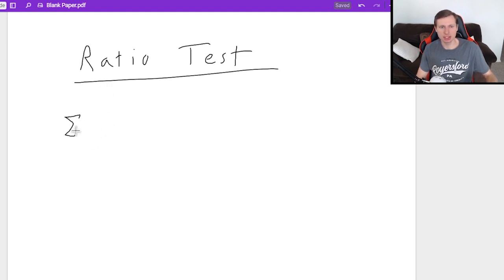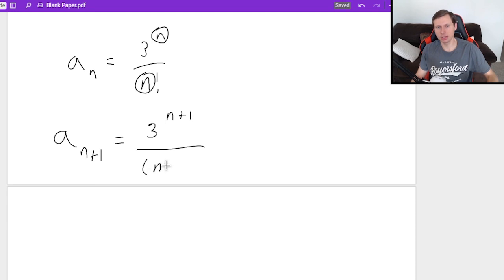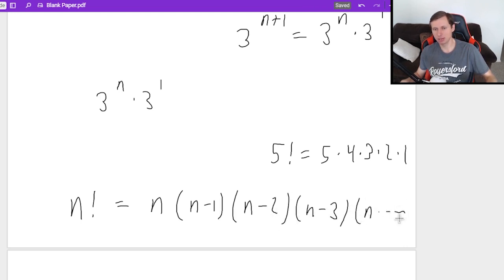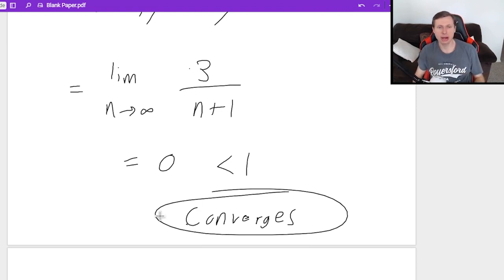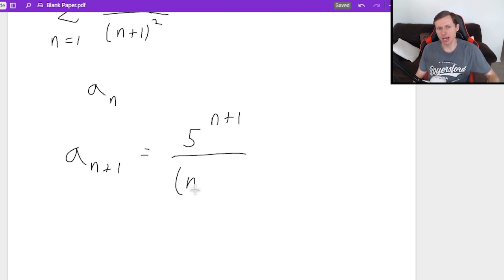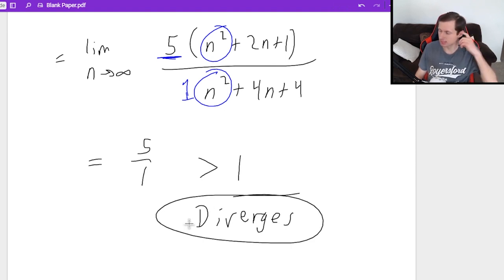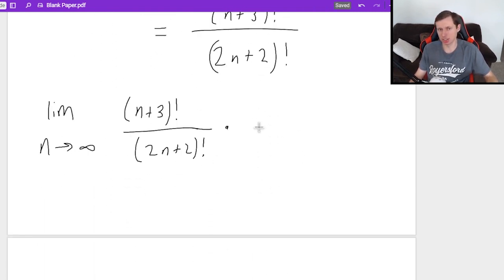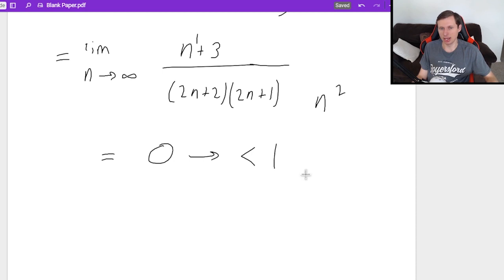Calc 2 Series - The Ratio Test (Explanation and Examples)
This video explains one of the most common tests in calc 2 - the ratio test. It works great for exponential functions and factorials.